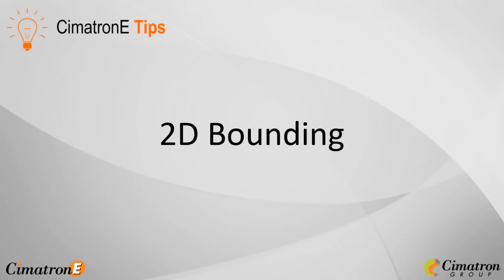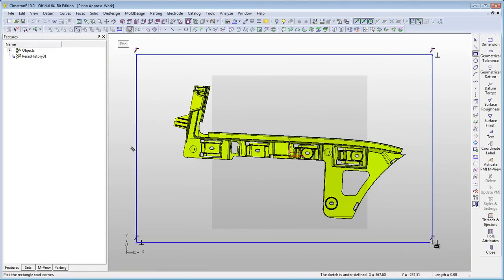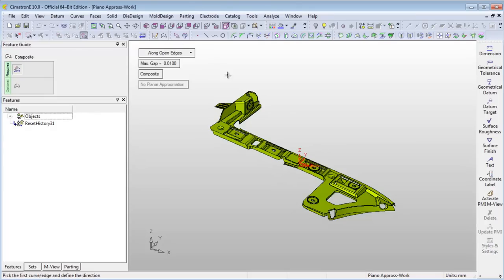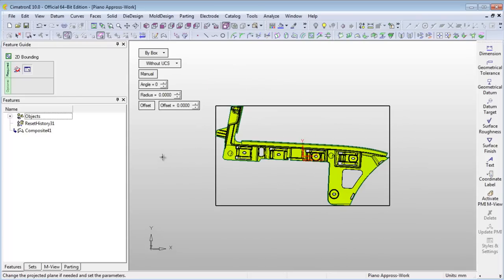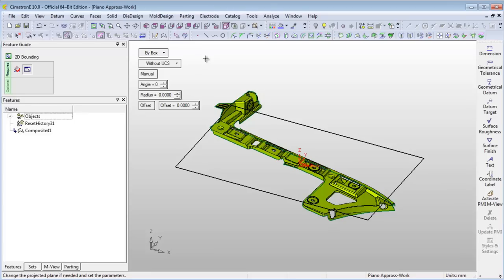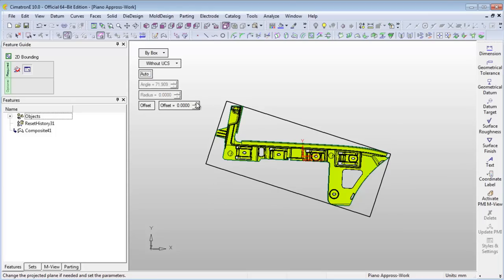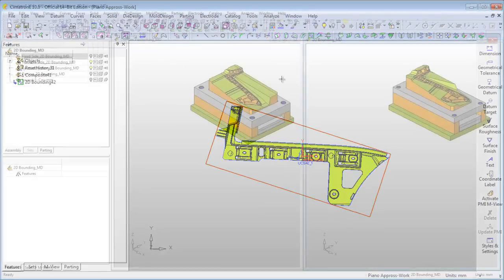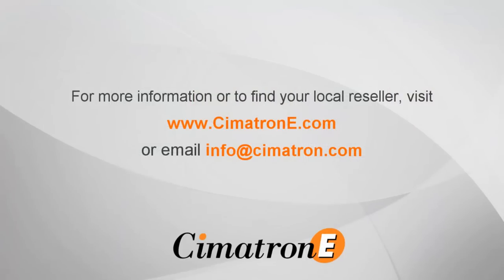CimatronE Tips - 2D Bounding